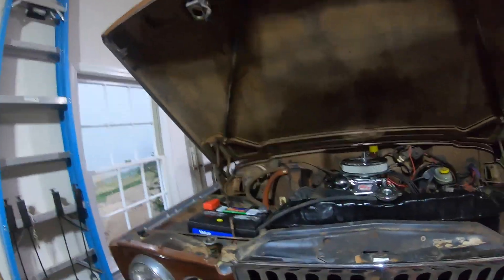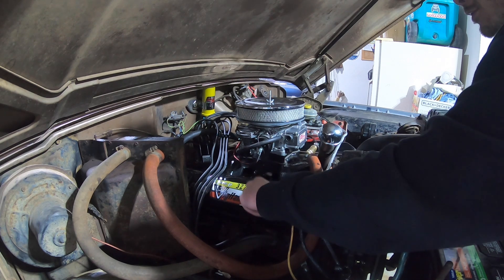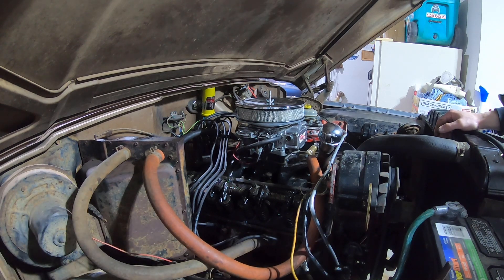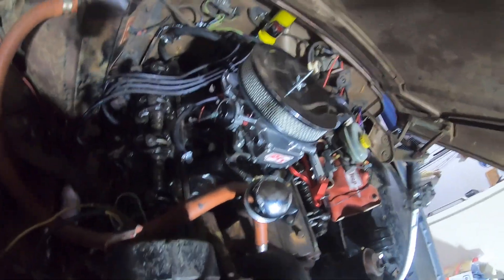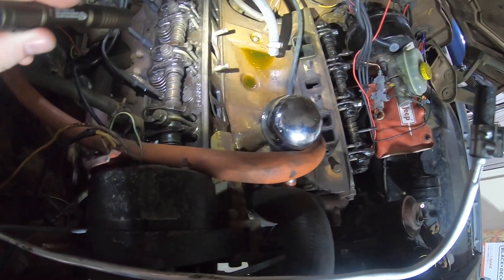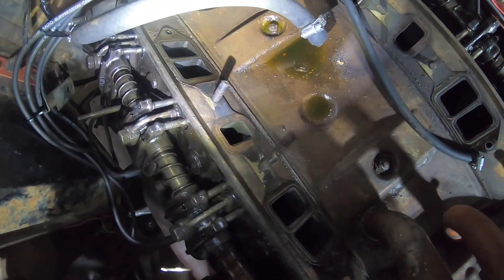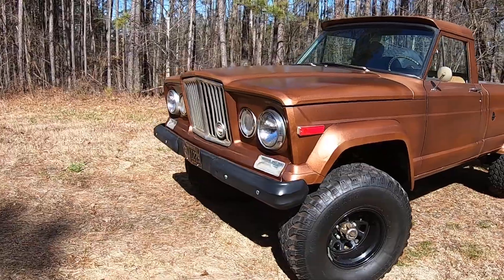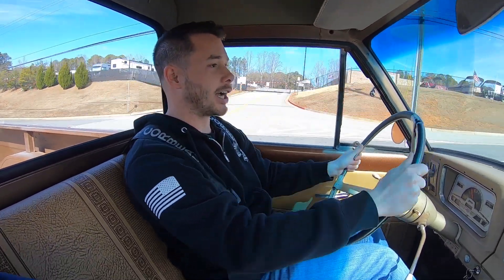1968 Jeep Gladiator (AMC 327) Lifter Tick Investigation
Hello Folks.
In this video we investigate a noisy lifter, check valve lash, lifter pressure and more!
With flat tappet cams and lifters you have to be very selective and careful with how you build or repair the engine, which is why we left it be for now.
I didn't want to risk wiping out the cam with a new lifter and having to pull the front cover off again.
When it get's a full engine rebuild I will replace cam and lifters as a set... The right way!